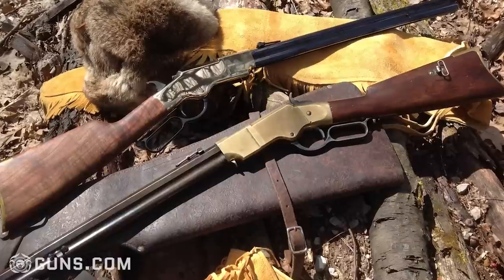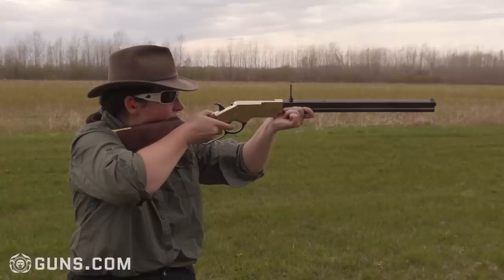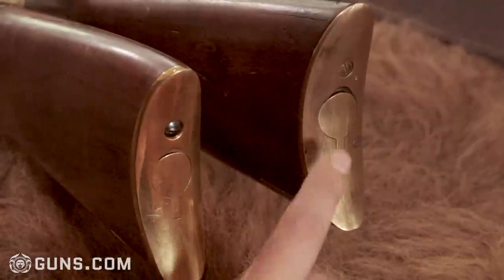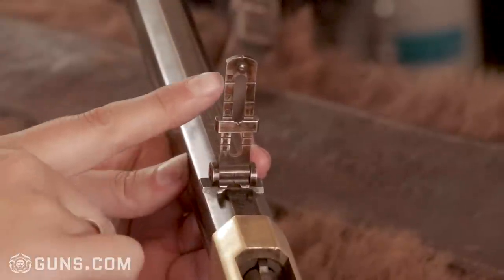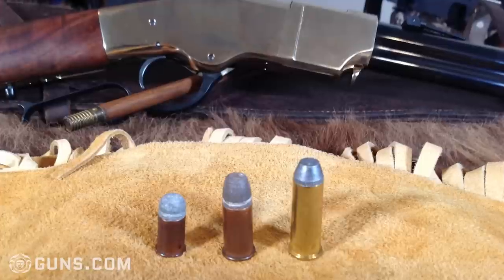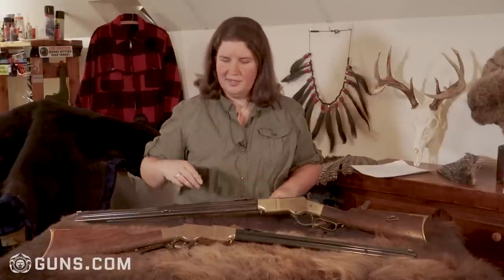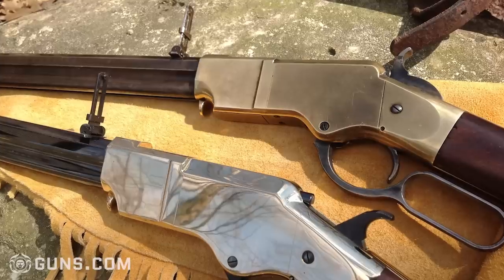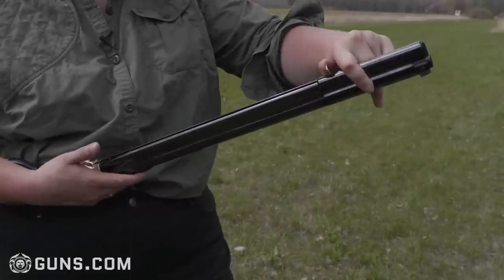1860 Henry reproductions: Uberti vs. Henry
Some guns blaze through history and forever change the face of firearms design.  The 1860 Henry Patent Rifle, though short lived, did just that. It’s now recognized as one of America’s greatest contributions to firearms design.  With originals rare and expensive—think $25,000 to $100,000—reproductions are the closest most of us will ever get to appreciating the model.  Two companies offer quality reworks, and Guns.com takes those from Uberti and the unrelated Henry Repeating Arms, to learn which lead slinging repeater comes out on top.